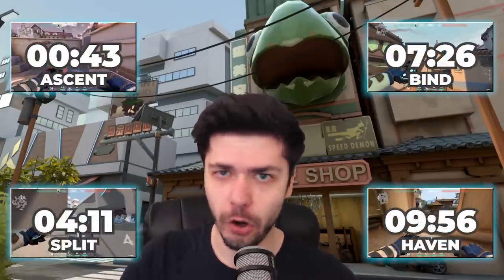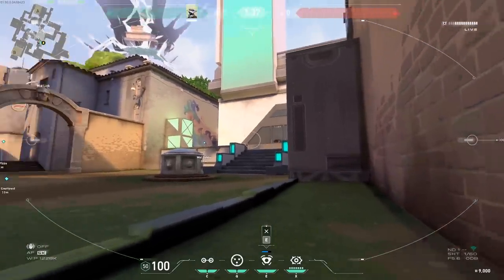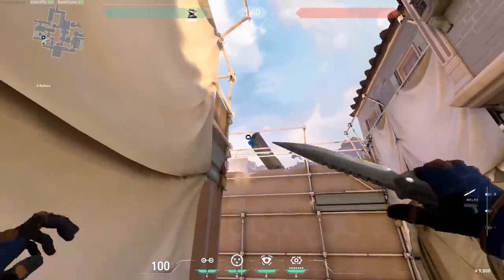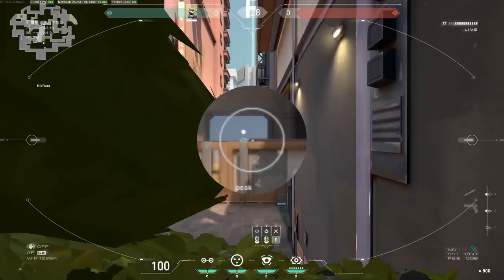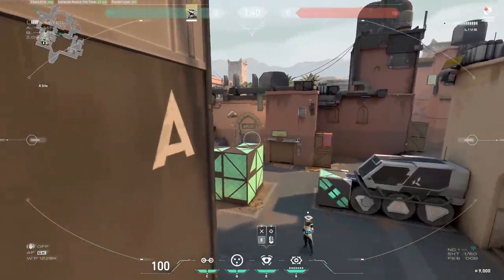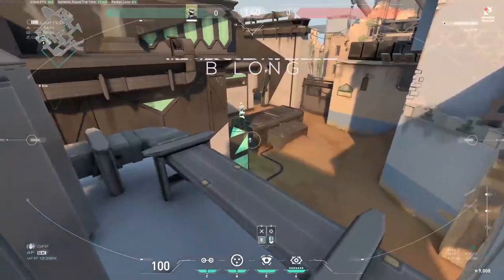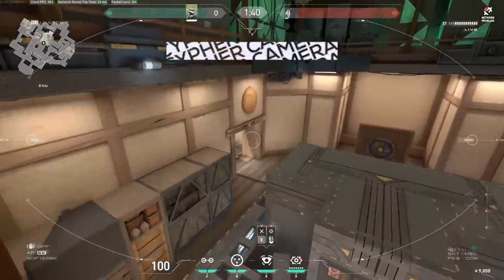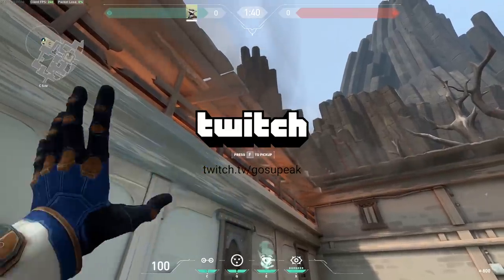Cypher Camera Spots on ALL Maps for Patch 1.0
Patch 1.0 brought a lot of changes to camera spots that were possible in the beta but aren't anymore. I've compiled a set of spots that I think are very strong for patch 1.0 with timestamps!

ASCENT

B SITE MARKET - 0:47
B SITE FAR UP - 1:02
MID PIZZA - 1:23
B MAIN - 1:40
MID LINK - 1:52
A MAIN #1 - 2:07
A MAIN #2 - 2:19
A SITE CANNON - 2:38
A SITE BLUE - 3:01
A SITE BACK CANNON #1 - 3:15
A SITE BACK CANNON #2 - 3:39
DEFENDER SPAWN - 3:55
SPLIT

B SITE FAR UP #1 - 4:10
B SITE FAR UP #2 - 4:27
B MAIN - 4:38
MID MAIL - 4:49
MID FROGS - 5:01
MID TREES - 5:15
A TOWER - 5:39
ABOVE A SCREENS #1 - 5:54
ABOVE A SCREENS #2 - 6:13
ABOVE A SCREENS #3 - 6:33
ABOVE A SCREENS #4 - 6:51
A SCREENS - 7:01
A MAIN - 7:10
BIND

BACK OF A SITE - 7:24
A SHORT #1 - 7:39
A SITE TRUCK - 7:53
A TOWER - 8:15
B SHORT - 8:26
ABOVE B WINDOW - 8:45
B SITE FAR UP #1 - 9:02
B LONG - 9:19
B SITE FAR UP #2 - 9:29
HAVEN

A TOWER - 9:50
ABOVE A SHORT - 10:07
ABOVE B LINK - 10:31
B SITE #1 - 10:46
B SITE #2 - 11:07
C SHORT - 11:22
C SITE C LONG - 11:36
ABOVE C SHORT - 12:19
C SITE FIRE - 12:35